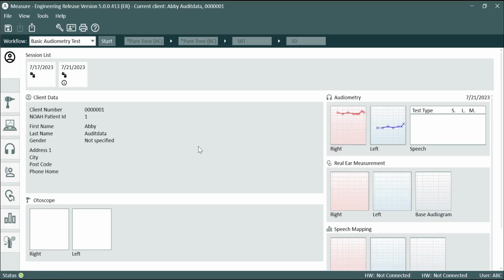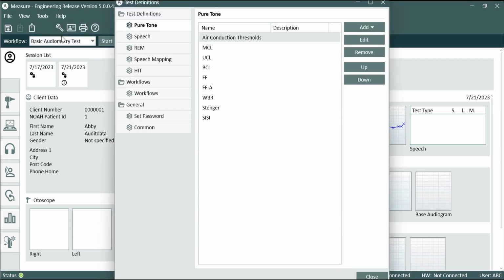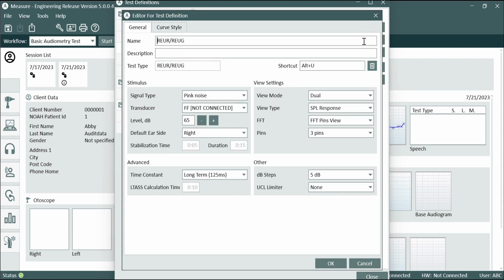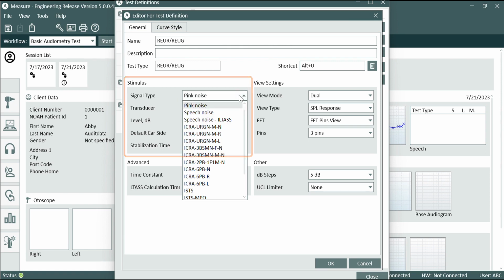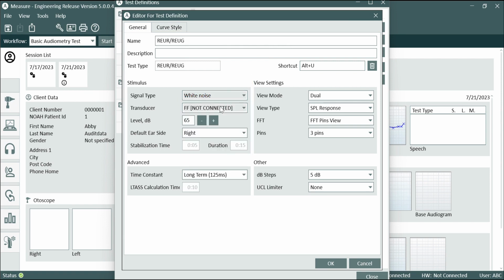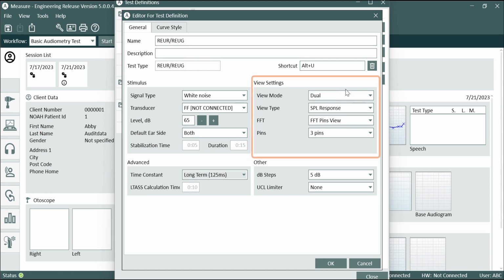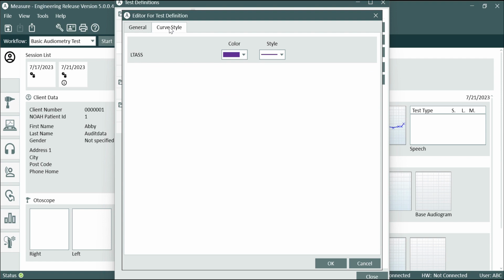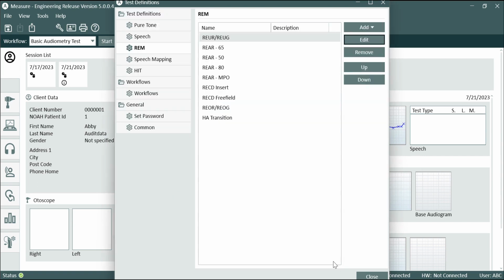REM Test Definitions in Auditdata Measure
You can customize your Real Ear Measurement experience in the Measure software, this video shows how.